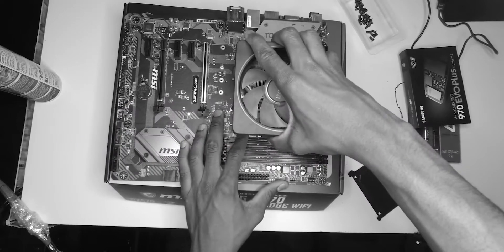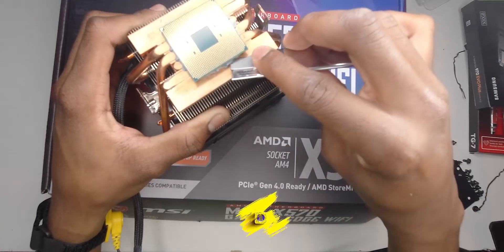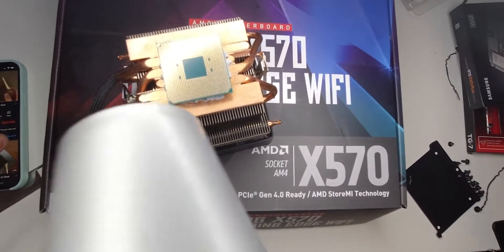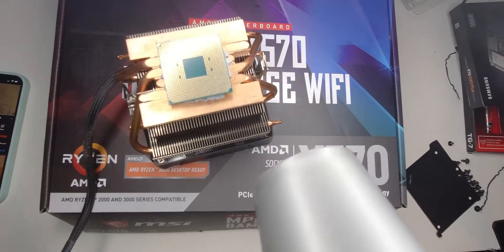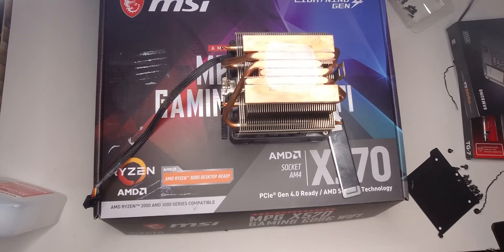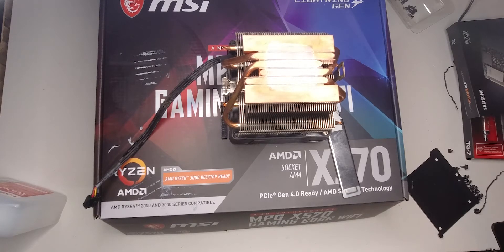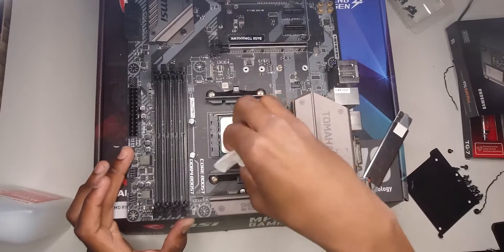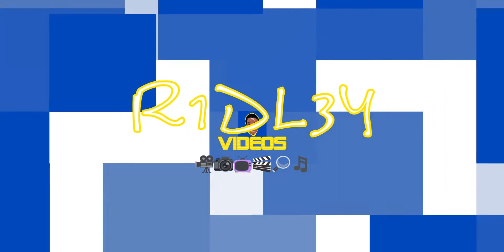How to Safely Remove AMD CPU Chip Stuck to AMD Heat sink!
In this video I show you how to safely remove your processor from your heat sink. In this video my AMD Ryzen 7 3700X 8 Core Processor got stuck to my AMD Heat Sink why I was replacing my motherboard.

00:00​ INTRO
01:56​ HOW to ACTUALLY REMOVE CPU SAFELY

AMD Ryzen 7 3700X 8-Core, 16-Thread Unlocked Desktop Processor with Wraith Prism LED Cooler

Hair Dryer